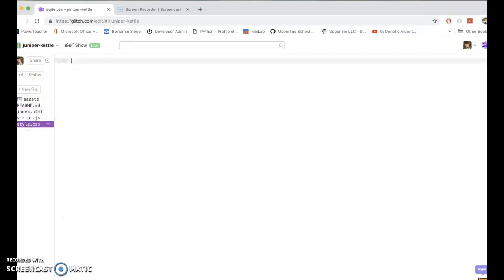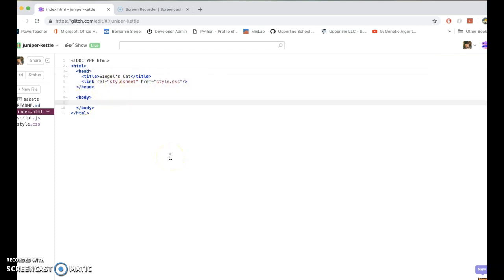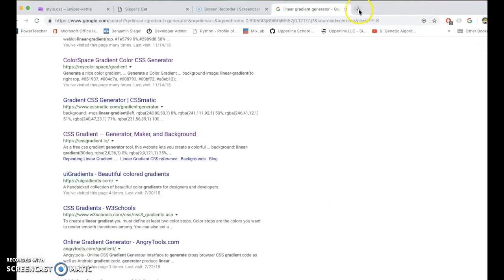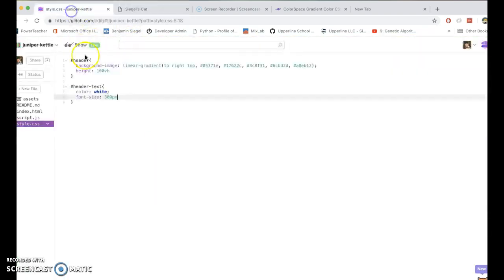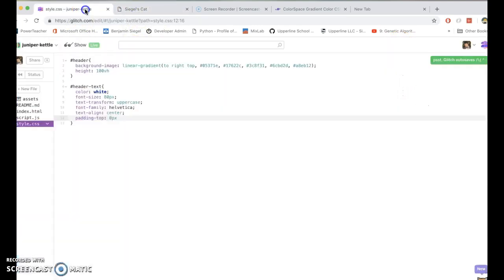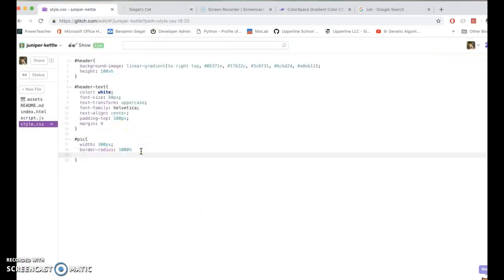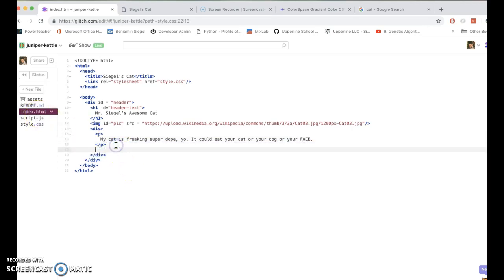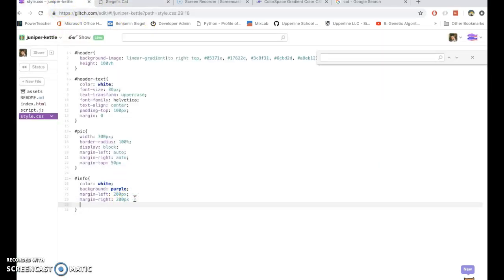Code Club CSS Lesson